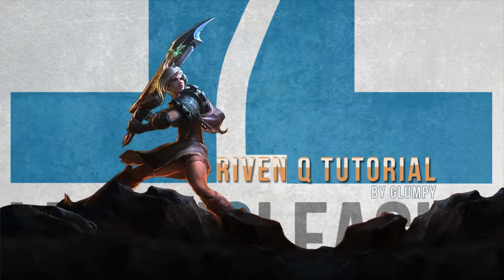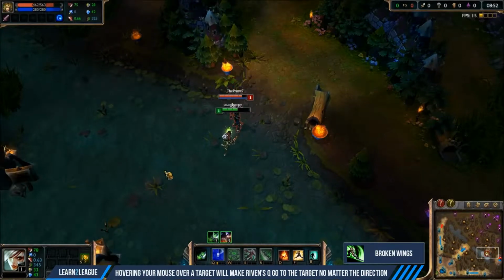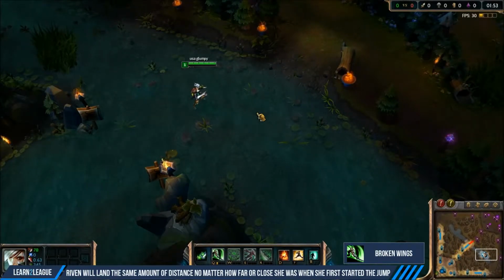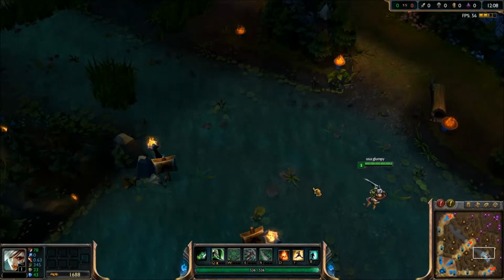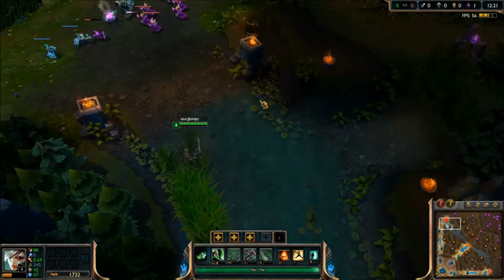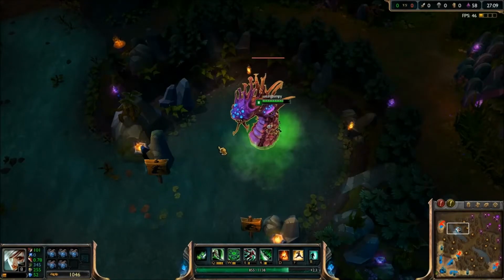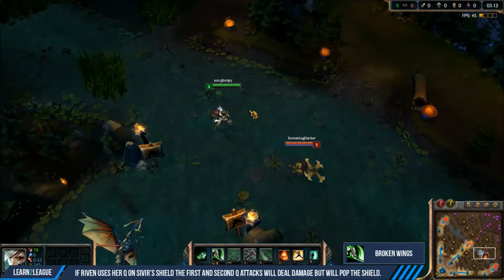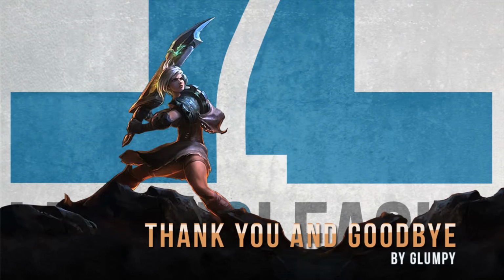Riven Q Tutorial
How to use the Q ( Broken Wings ) skill of Riven